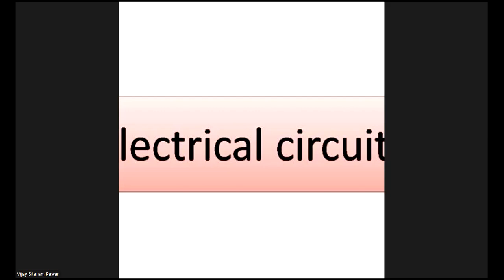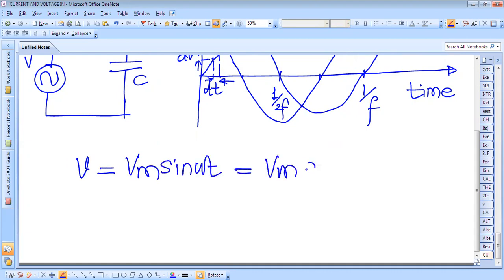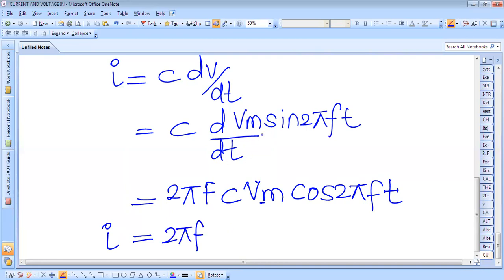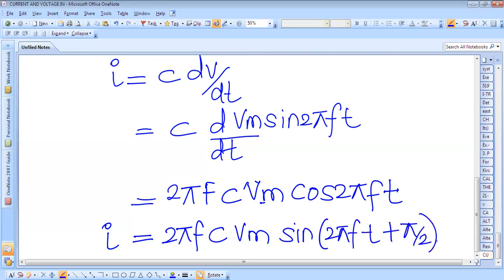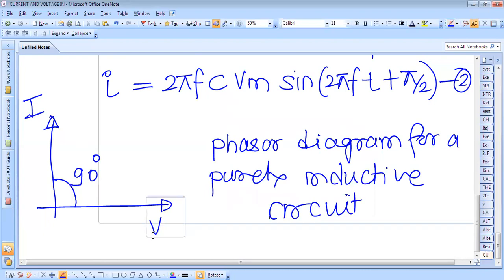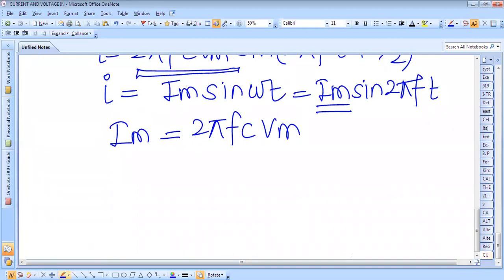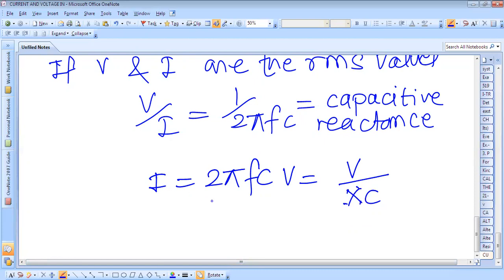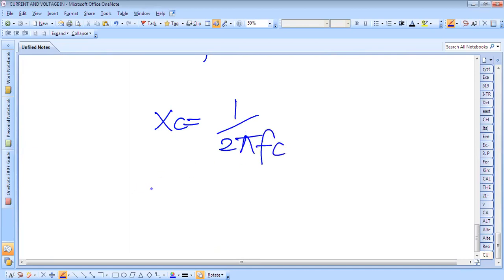Current and voltage in a capacitive circuit